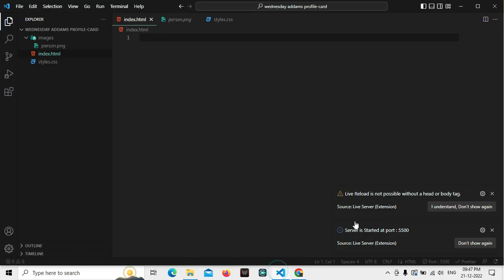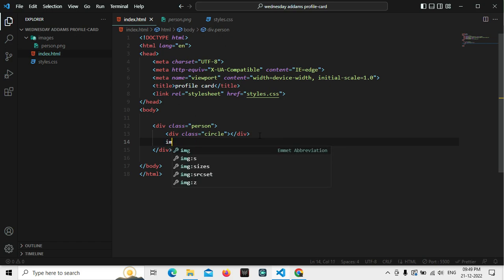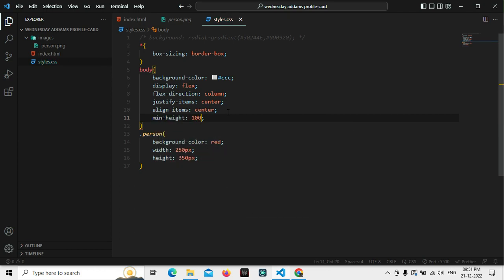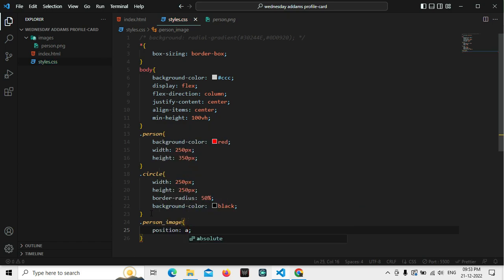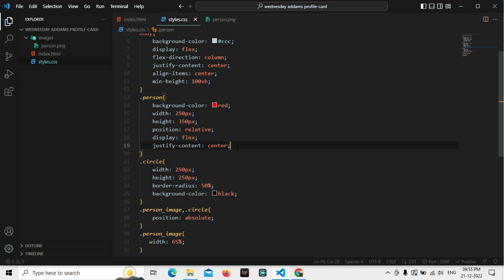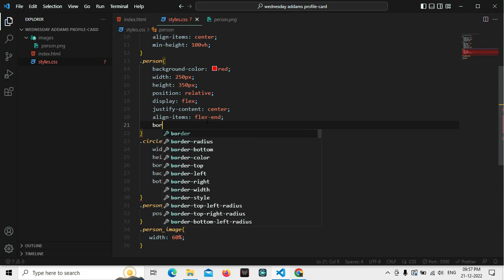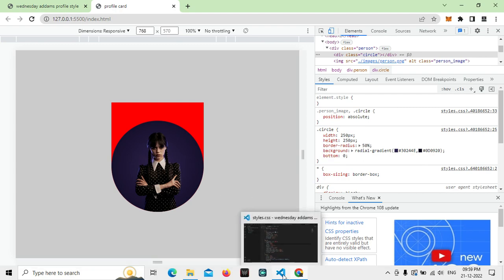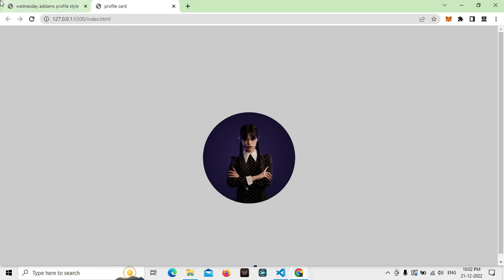Wednesday addams profile card design using html and css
this video is about a profile card design of Wednesday addams using html and CSS beginner friendly tutorial.latest videos of profile design circle.this video is inspired by Kevin Powell thanks for watching the video. hope you support my channel thanks.